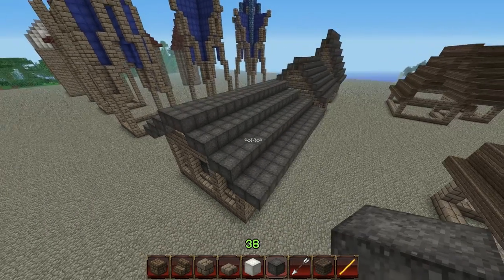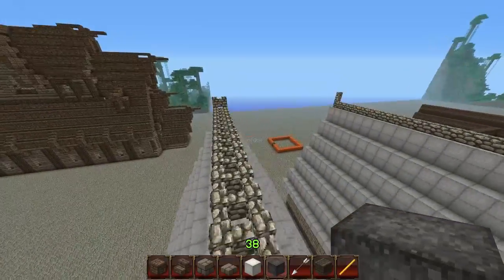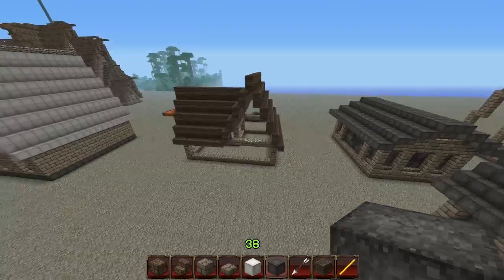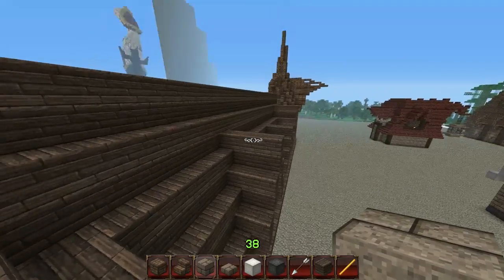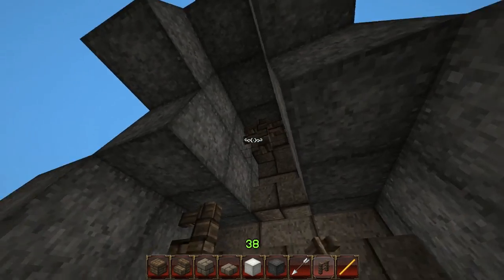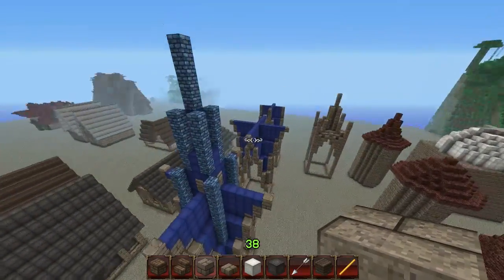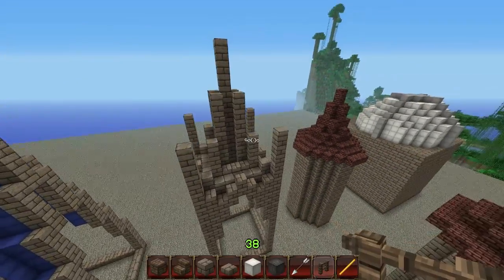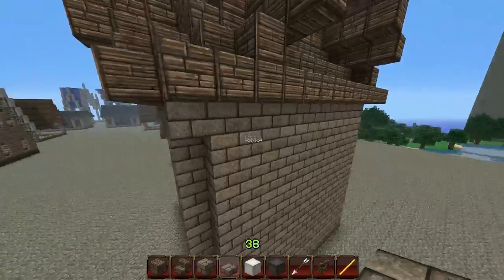Sqorck's Shorts #6: Basic Roofing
Building a house or other fantastical building? Not sure how to top it off? Well have I got the video for you, learn some useful tips and tricks for building roofs.

Author: Trash80
Song: Missing You